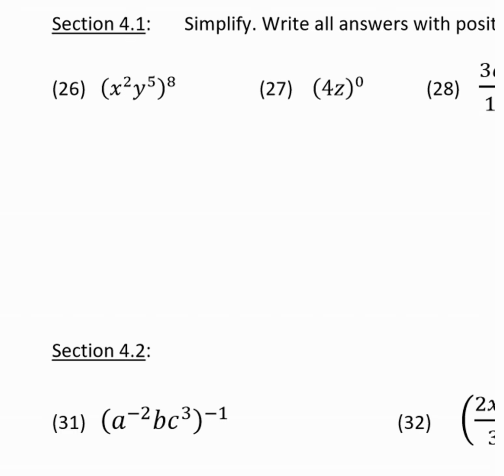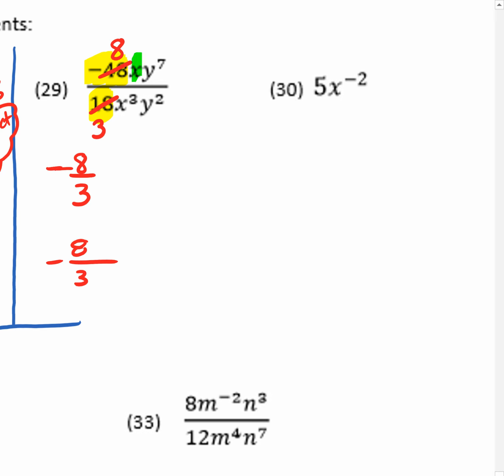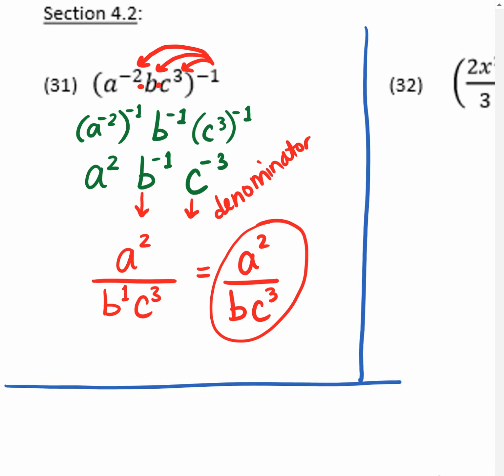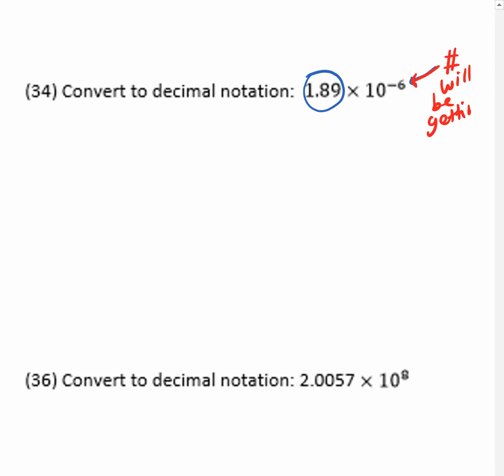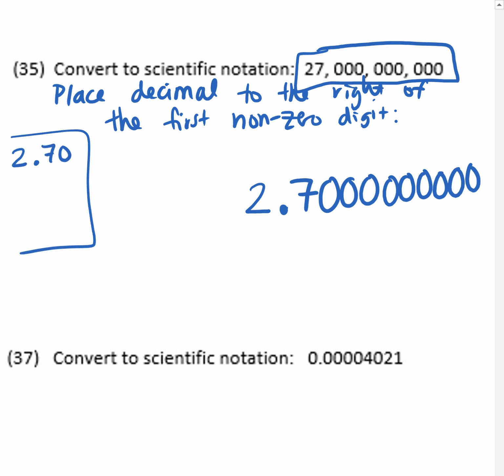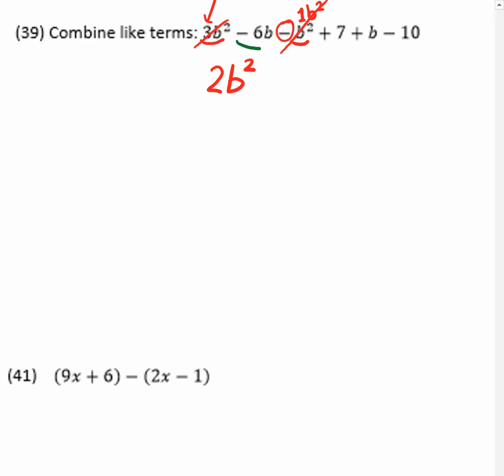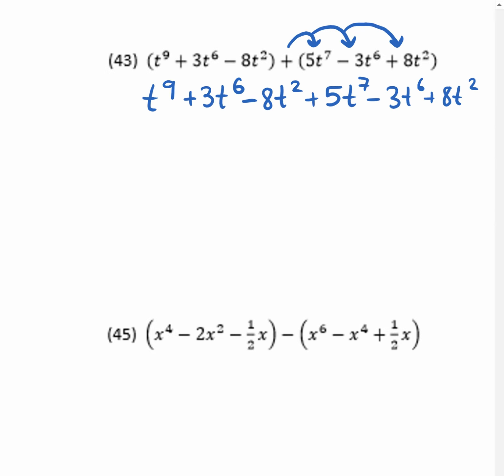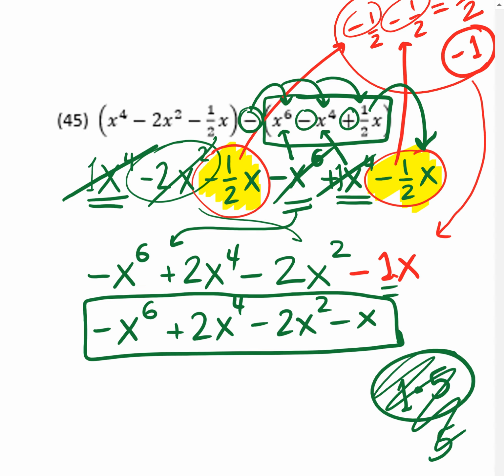Midterm 2 Review, Solutions, Part 1